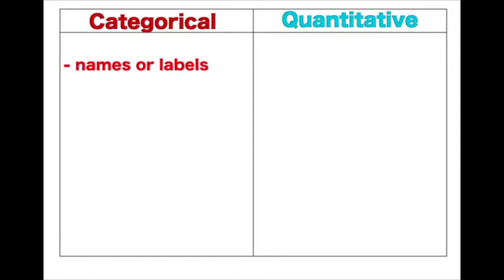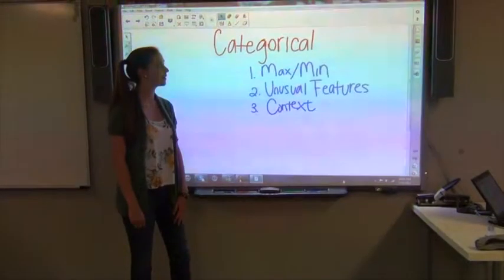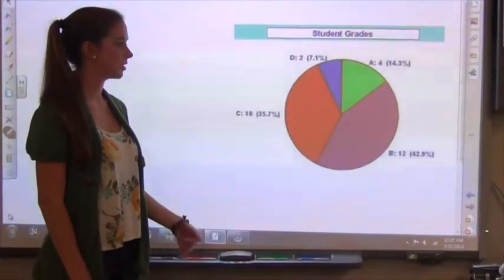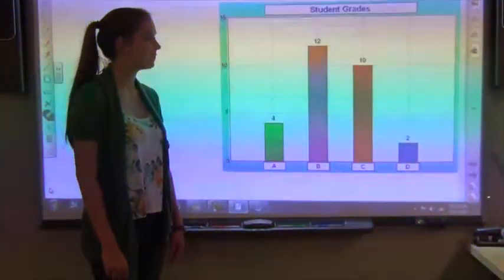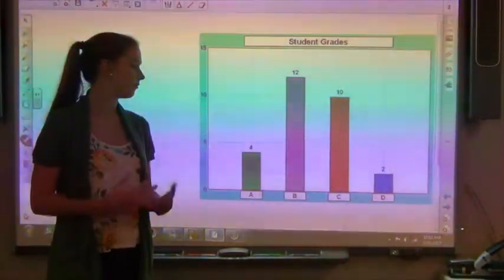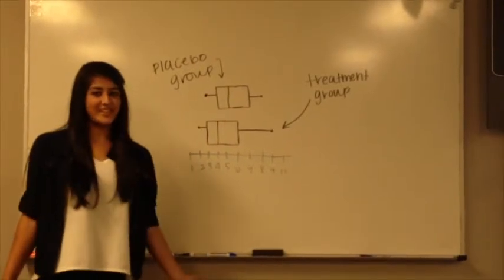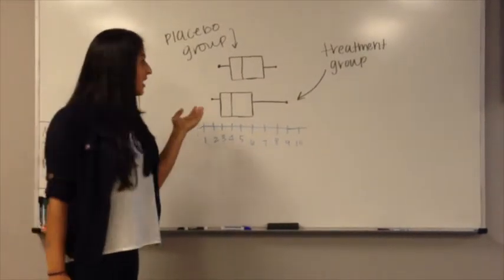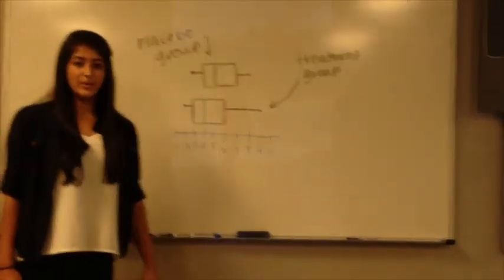Stats: Describing Data